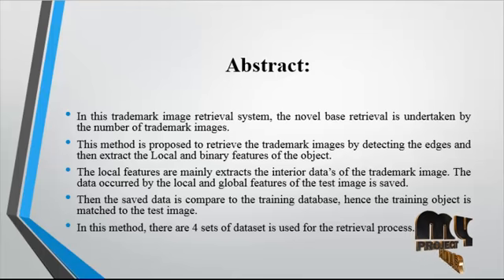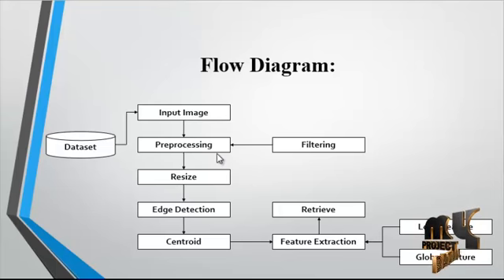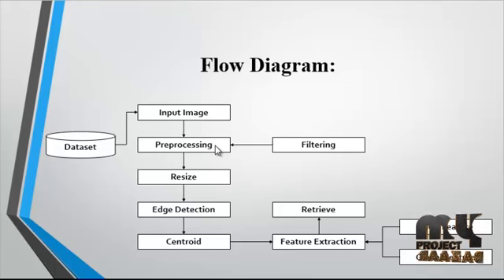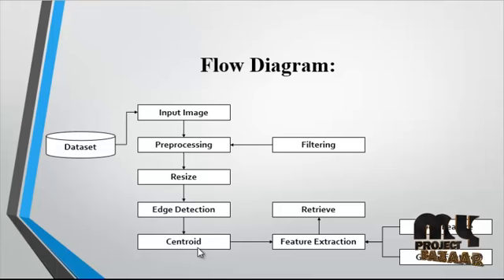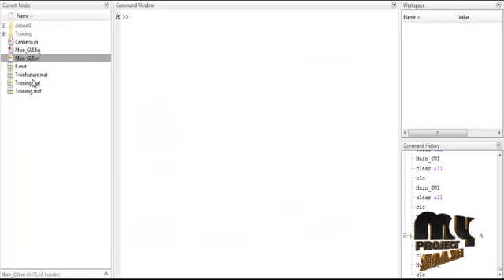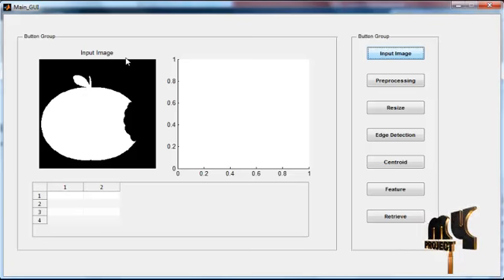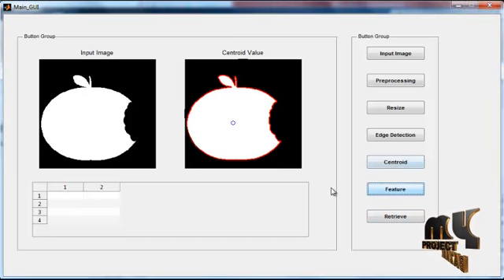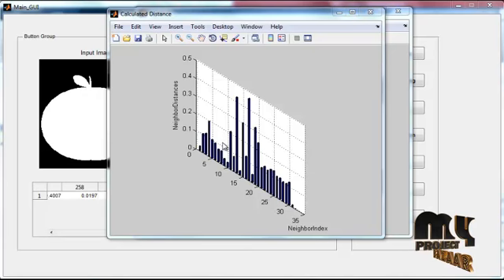Final Year Projects 2015 | Trademark image retrieval using synthetic features for describing